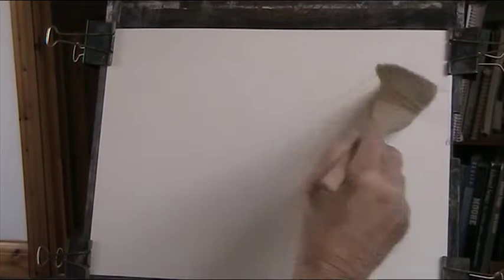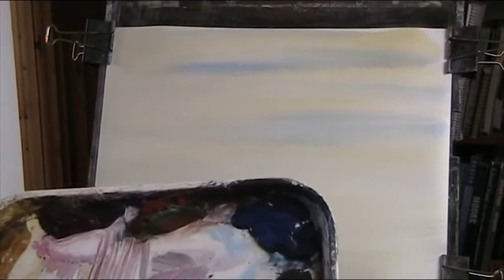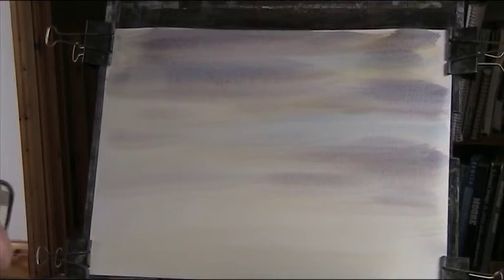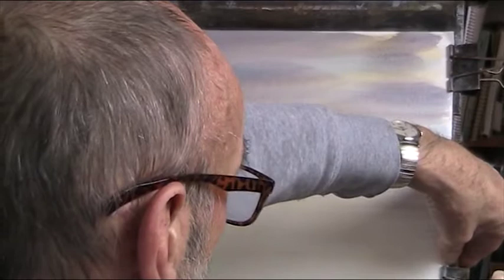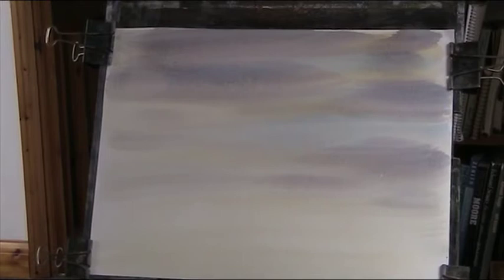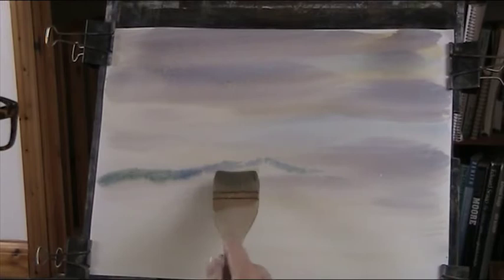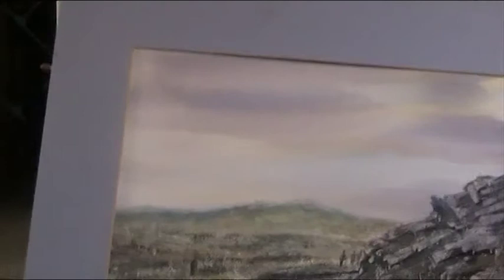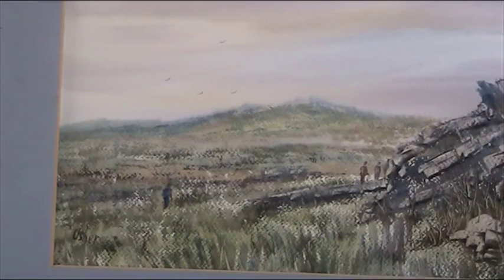Which way to the pub?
Staying on the same Dartmoor theme, I worked this one up from an internet photo but changed it round a bit. We've been through here many times on the way to parts of the West Country.